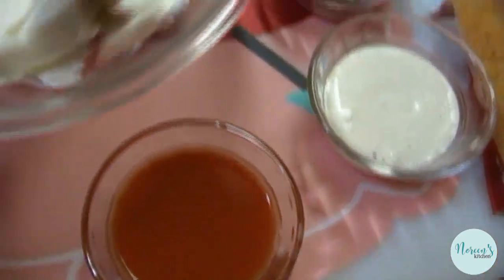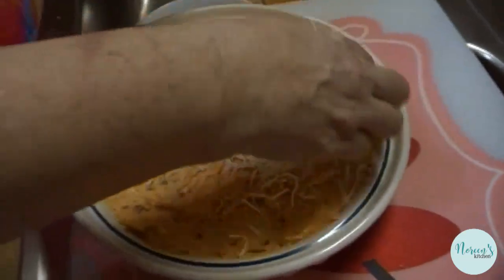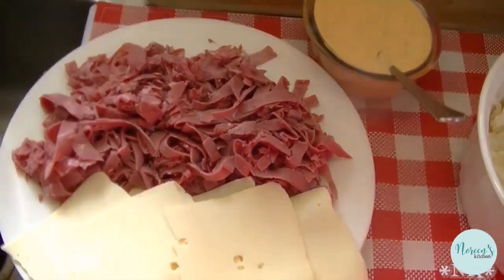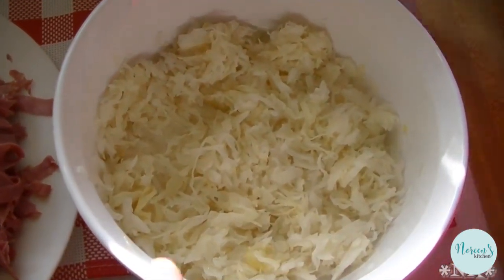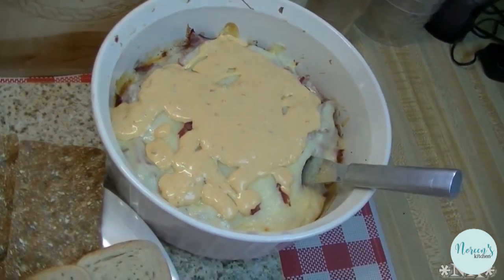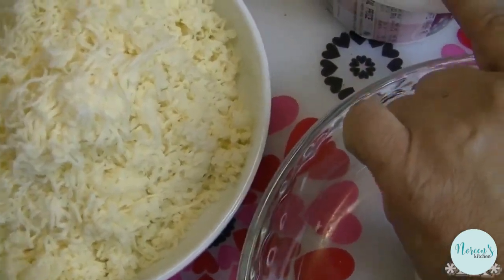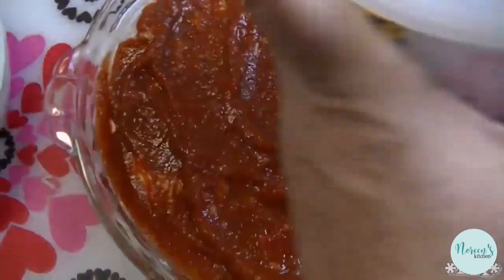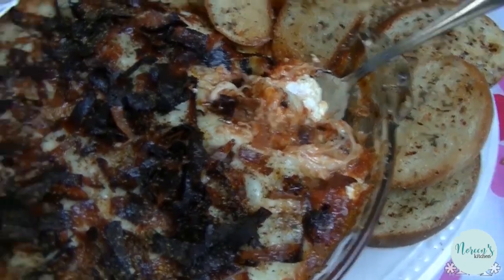GAME DAY HOT DIPS!! PERFECT FOR SUPERBOWL!!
Since this week is the run up to the Superbowl, I thought it might be fun to revisit some of our favorite hot dips for celebrating with family and friends.  These also make great game night, poker night, ladies night or book club refreshments.  You can even enjoy these as part of what we like to call "fun dinner" where you eat a bunch of apps and call it good!  These hot dips are fun, easy and delicious!  Classic hot buffalo chicken dip with the addition of bacon served with celery, carrots, crackers, baguette or whatever you like.  Hot Ruben dip is like the sandwich but ooey, gooey and amazing!  Serve this with rye toasts or crispbread crackers.  Finally the hot pizza dip is as you might expect, a pizza without a crust, hot and bubbly served with garlic toast or breadsticks for fun.  Whether its for tailgating, super bowl or a church potluck these hot dips are going to be wildly popular to whoever you serve them!

I hope you give all these delicious hot dips a try and I hope you love them!

Happy Eating!

***MAILING ADDRESS
Noreen's Kitchen